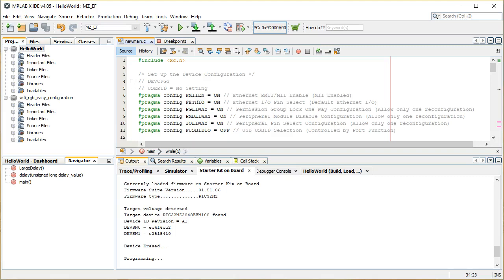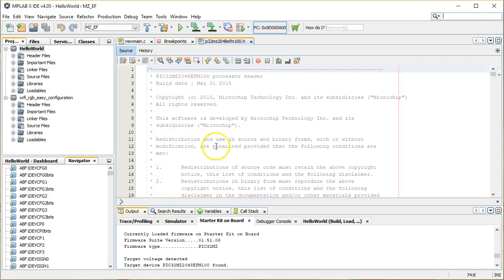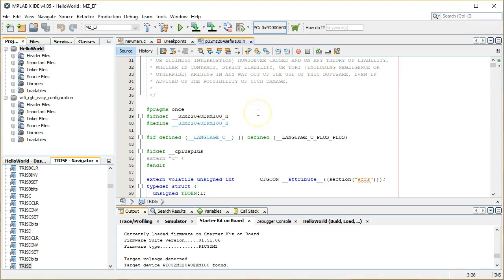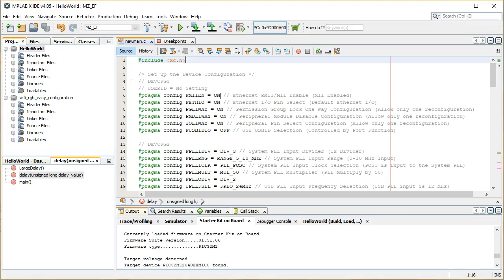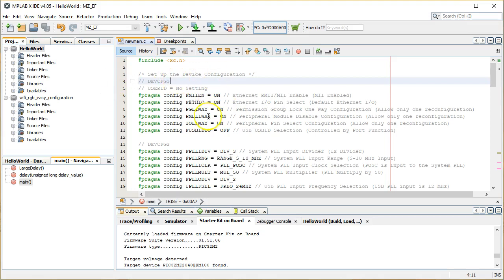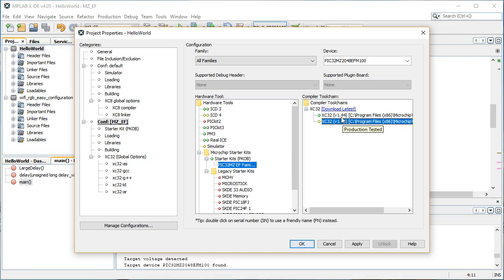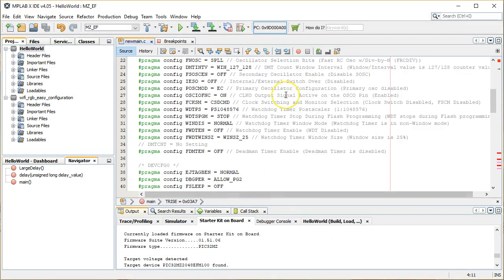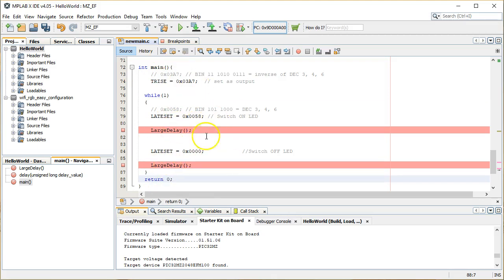Curiosity Development Board PIC32 MZ EF - Part 1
PIC32MZ EF Curiosity Development Board
XC32
PIC32
MPLAB X